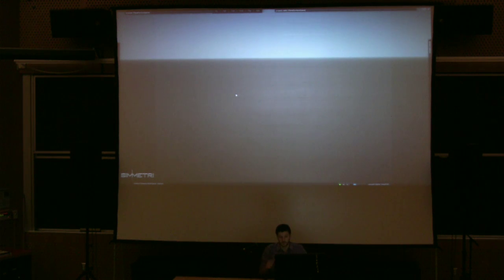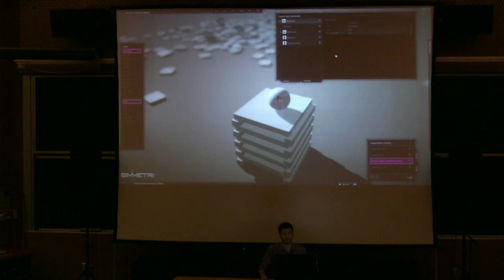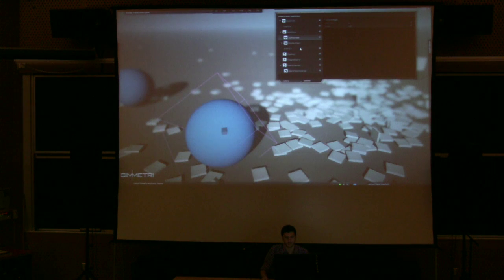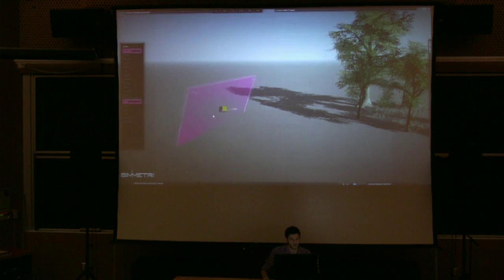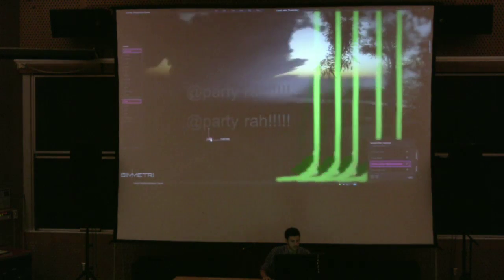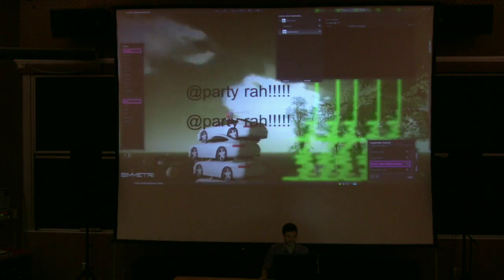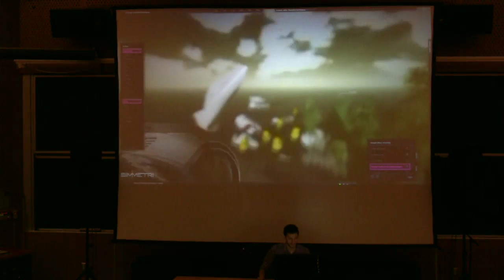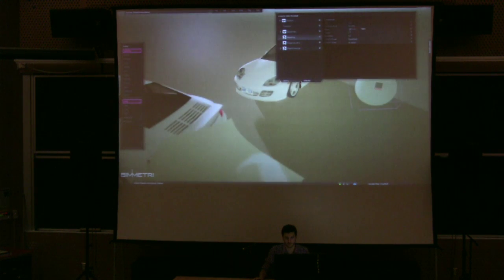2015 - Amedeo Mapelli: Simmetri